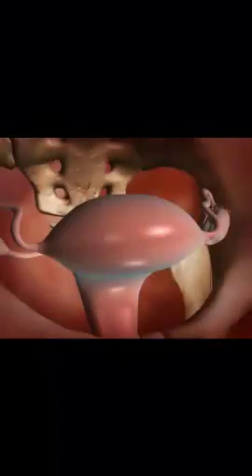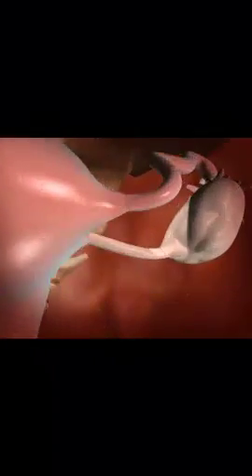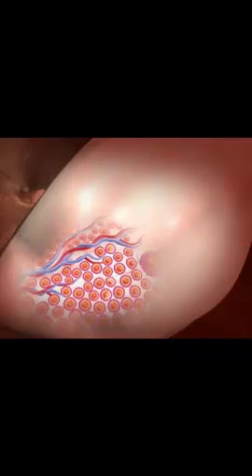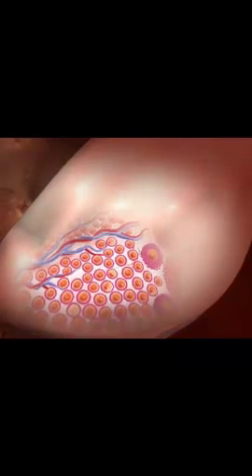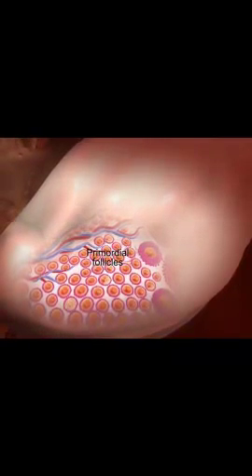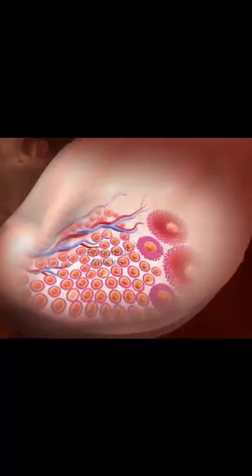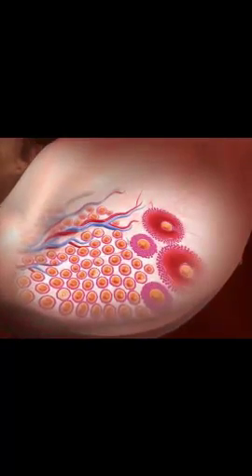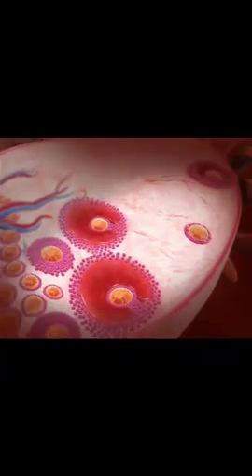Female sex cells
Cells and Tissues: Female sex cells